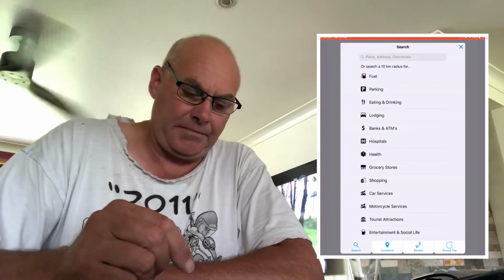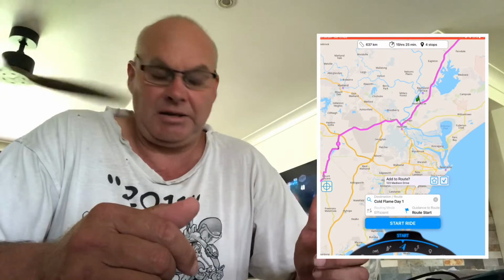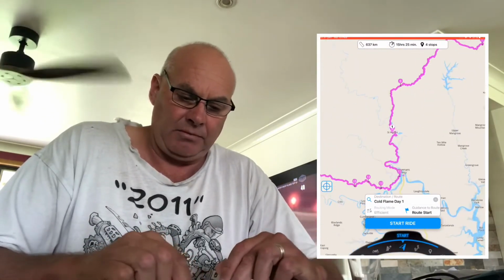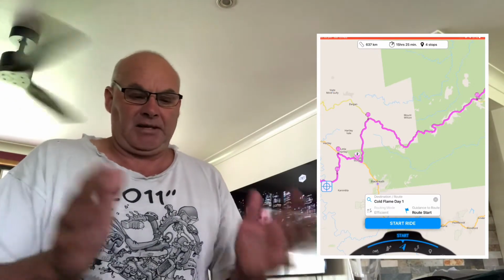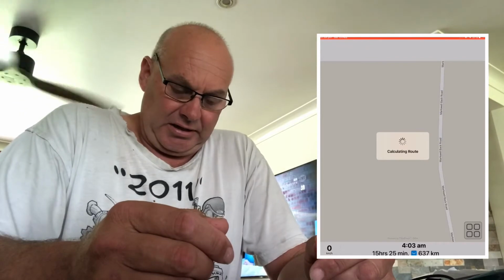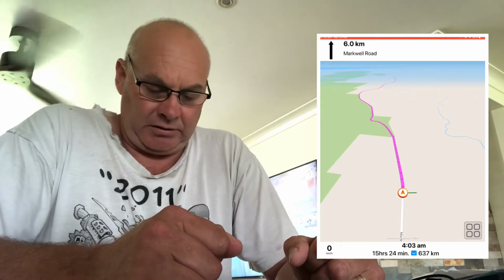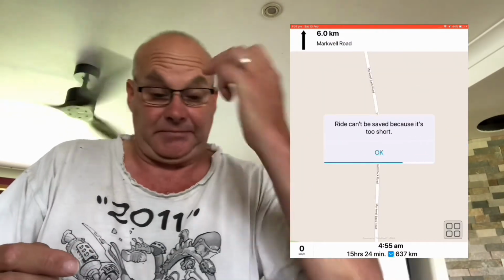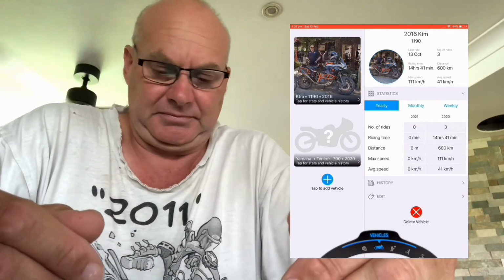Scenic App setup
How to set up the scenic app to use as a follow a route rider.